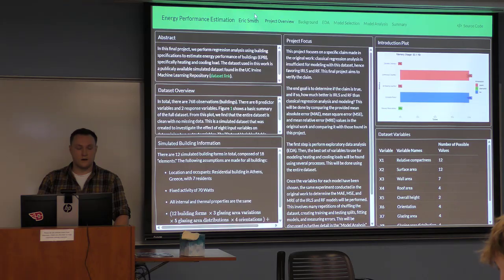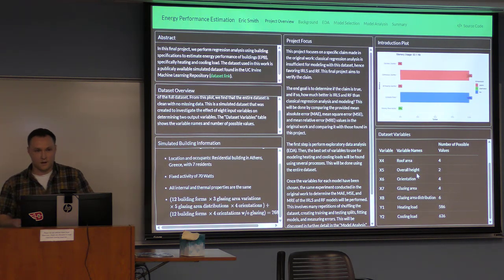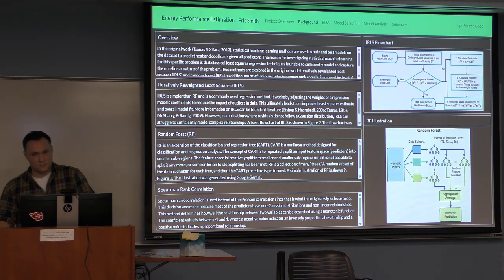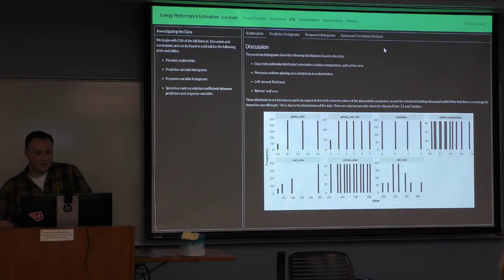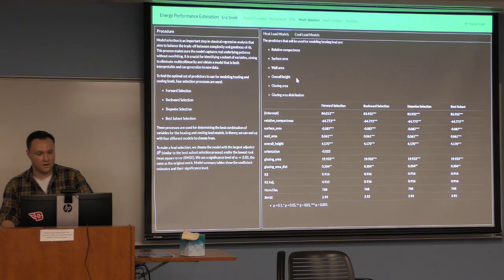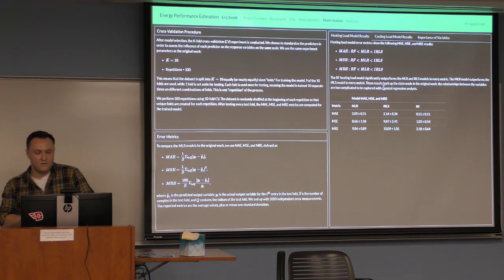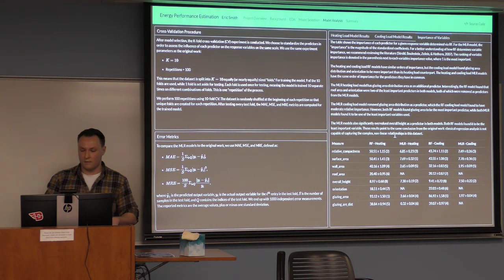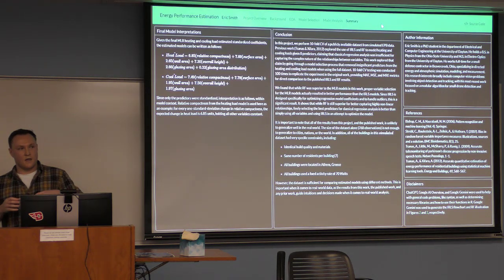Energy Performance Estimation by Eric Smith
Date: 12/10/2025